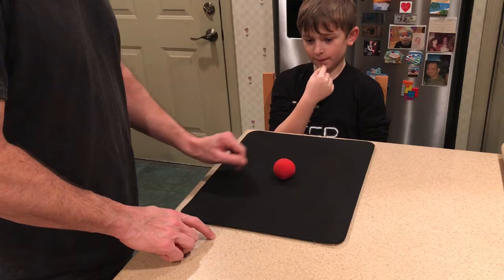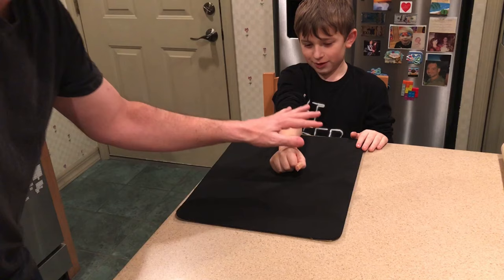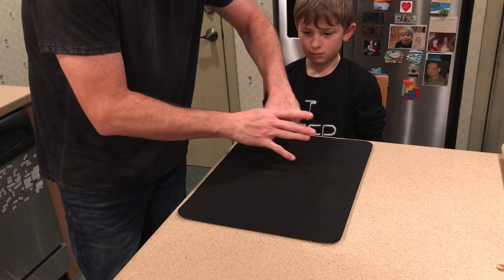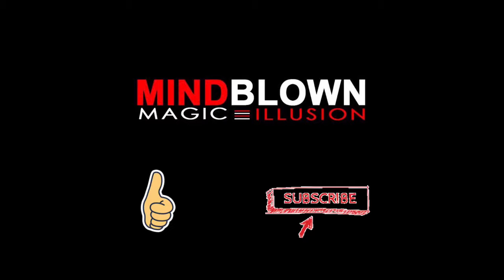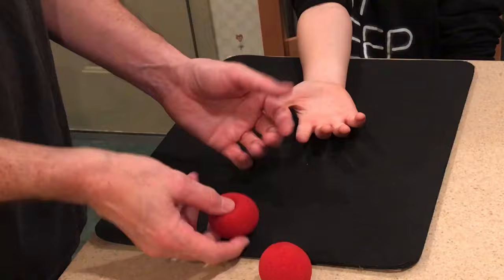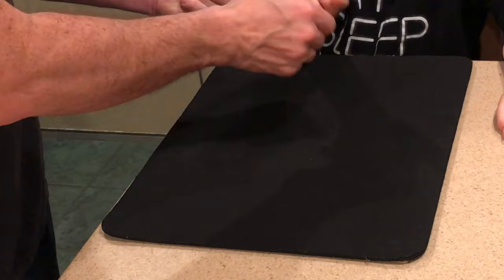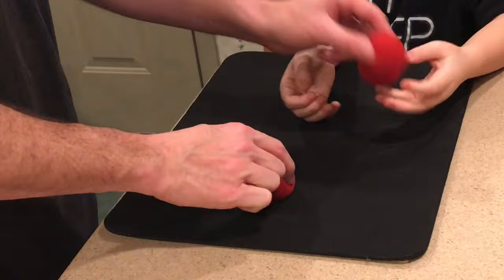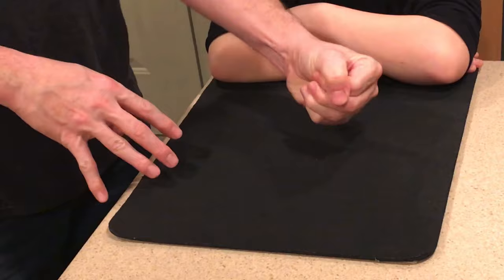Multiplying Sponge Balls Explained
Multiplying sponge balls are a classic in magic and the slight of hand is not that hard to learn.  It will take a little practice to make this look like real magic, but this type of close up illusion is amazing for the spectator to see because the magic happens in their hands.

You can get these sponge balls at MindBlownMagic.com (fulfillment by Amazon).